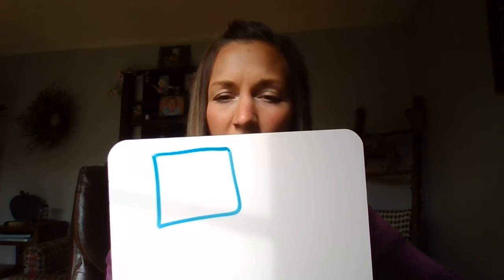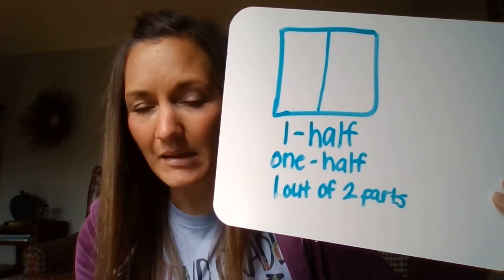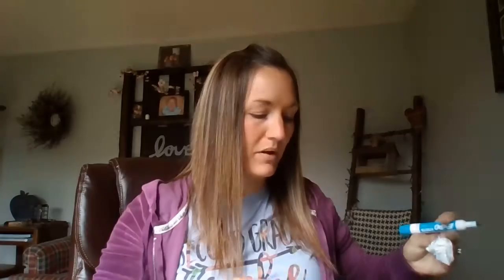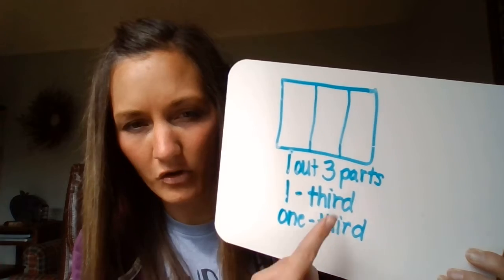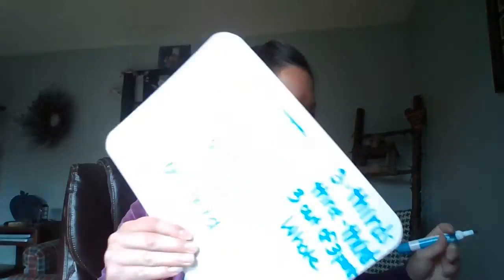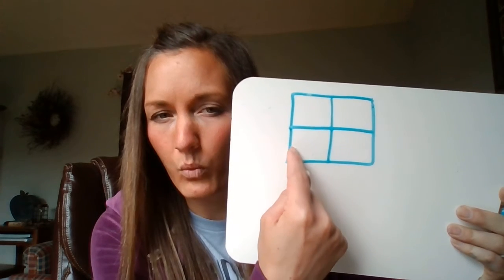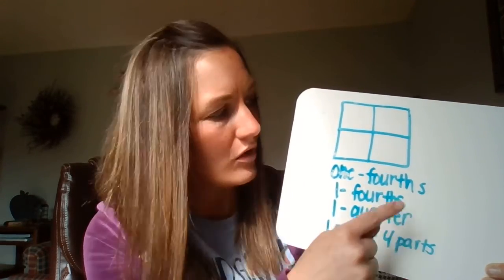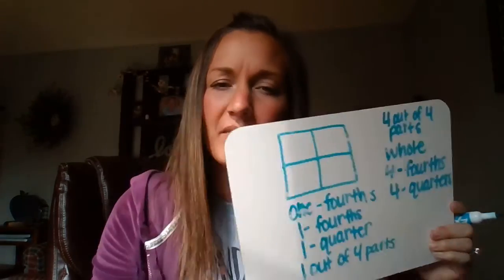Creating and Naming Equal Parts